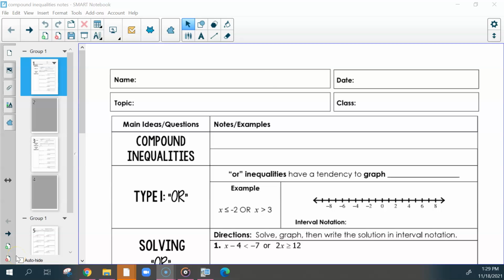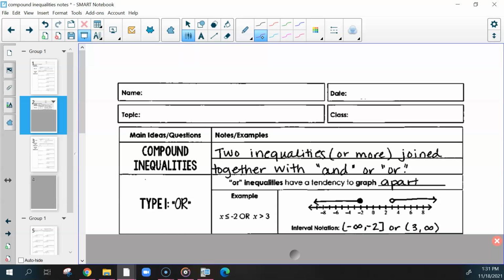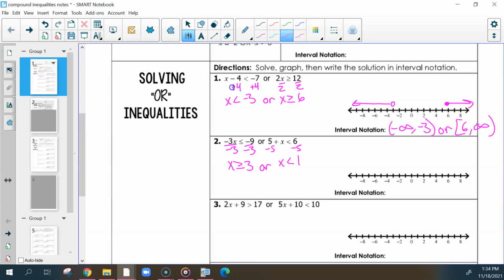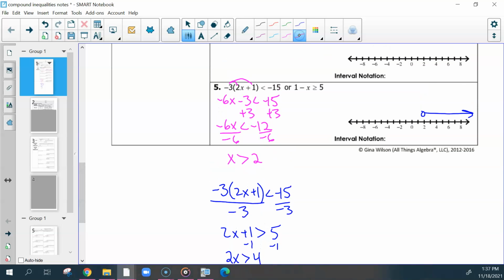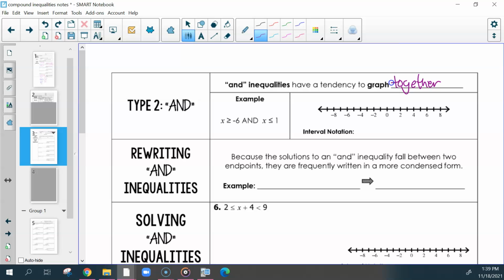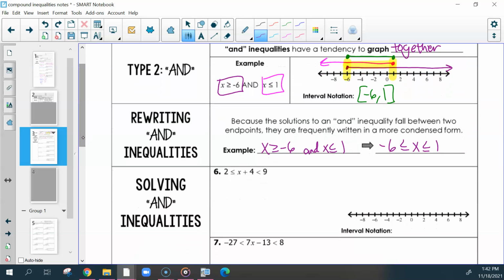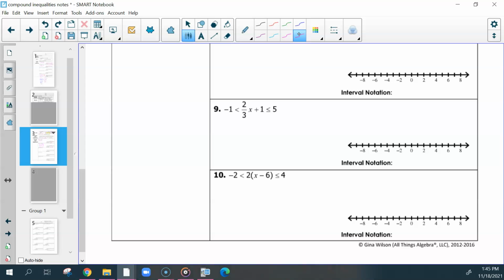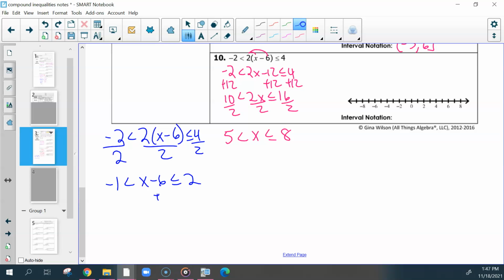Compound inequalities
This video explains how to solve and grpah compund inequalities that are "or" inequalities and "and" inequalities. It also talks about how to write the interval notation of these inequalities.